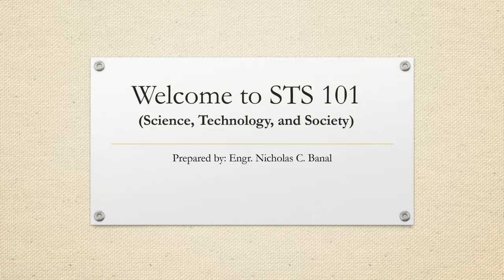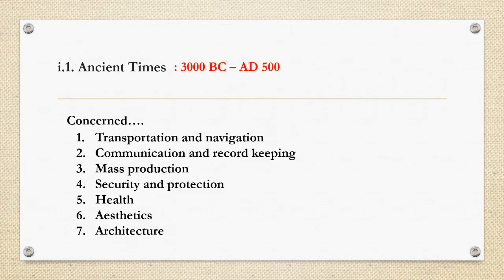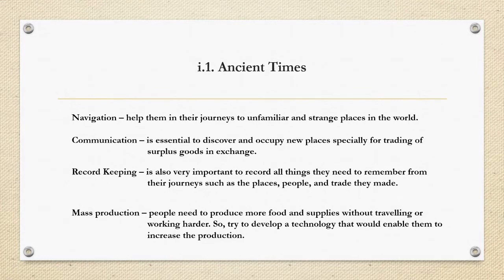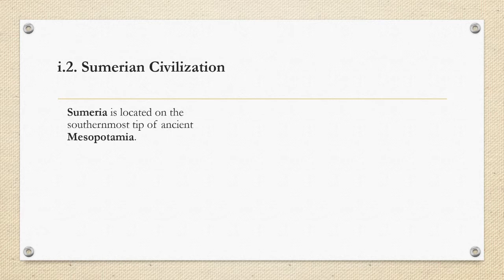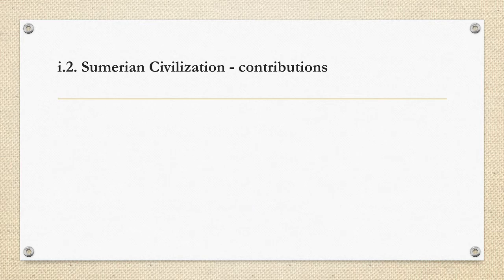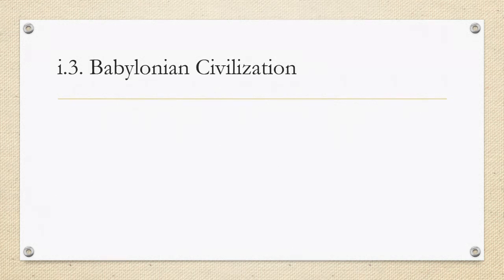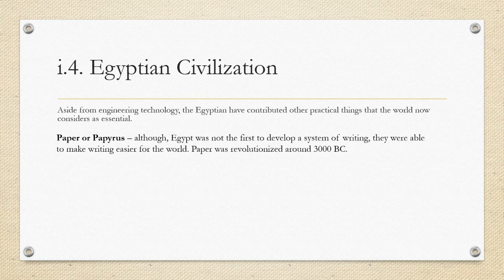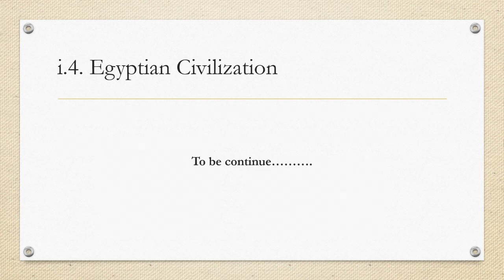Chapter 1 General Concepts and Historical Antecedents in STS 101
General concepts and historical antecedents of science, technology and society.